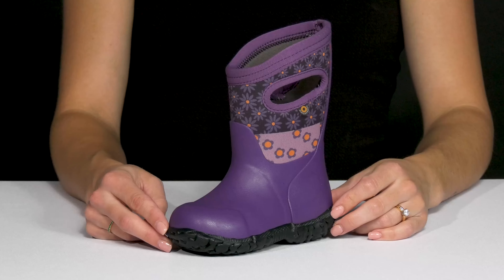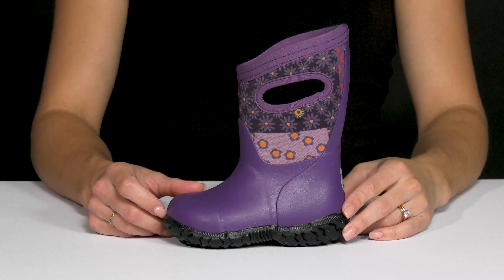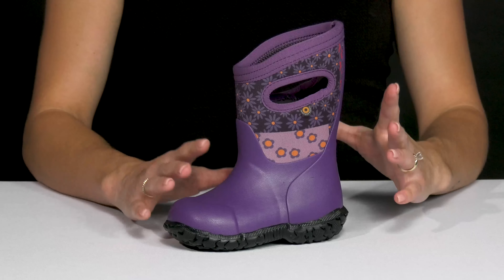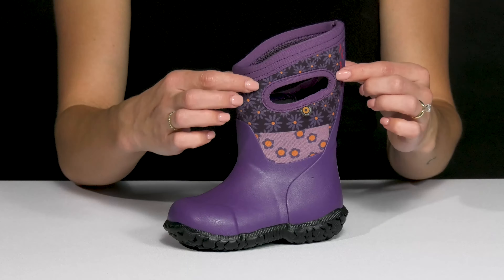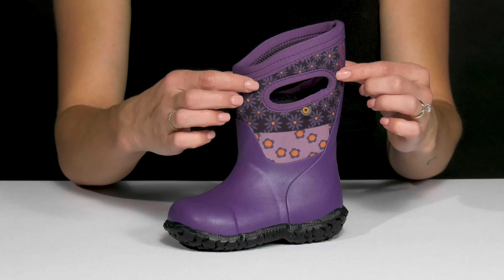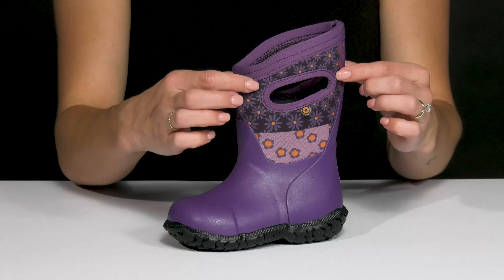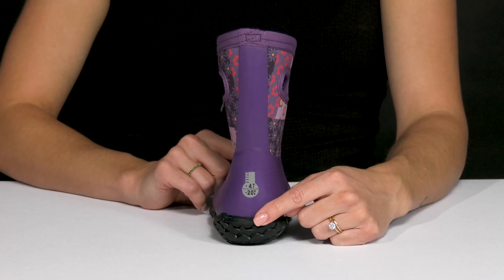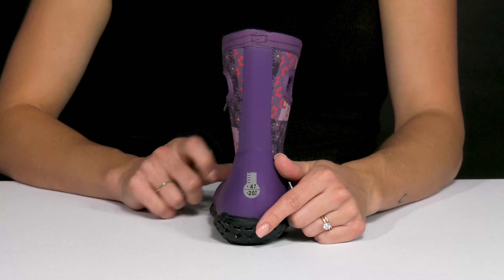Bogs Kids York Patchwork Floral (Toddler/Little Kid/Big Kid) SKU: 9882443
The Bogs® Kids York Patchwork Floral Boots instantly takes the style statement a bit higher. The boots for kids feature a rund toe shape, knee-high design, and an ankle pull tab for easy donning and doffing. The patchwork on the top is designed for improved style. It comes with a rubber and textile upper, nylon jersey lining, and removable algae eva footbed.
Pull-on style.
Block heel.
Normal rubber outsole.
Imported.